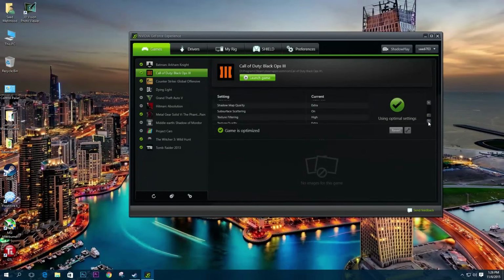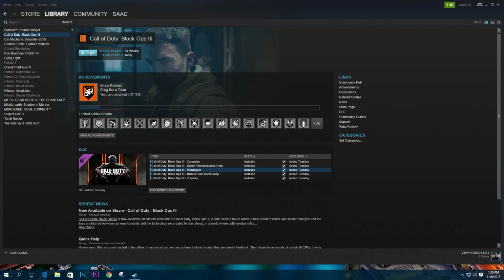Call Of Duty Black Ops III Gameplay & Performance - Part 1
Call of Duty Black Ops III Gameplay & performance review on PC. Check out the video to enjoy the first mission of Call of Duty Black Ops III game on the PC in full HD at 60fps.

The game is just released today on PC, PS4 and Xbox One.